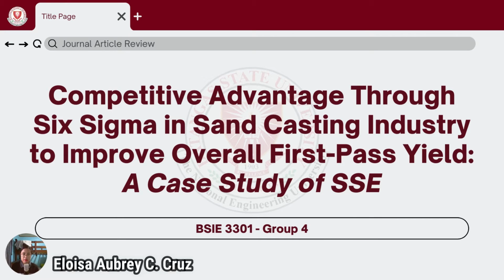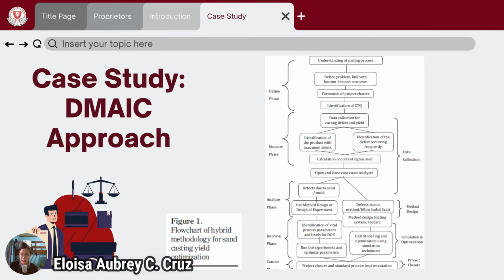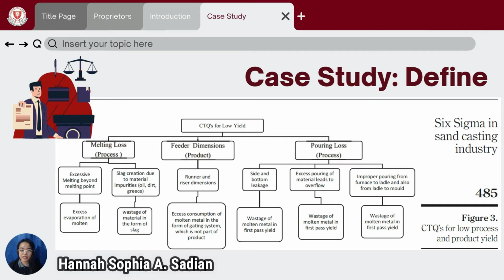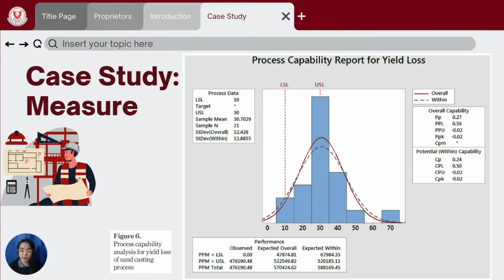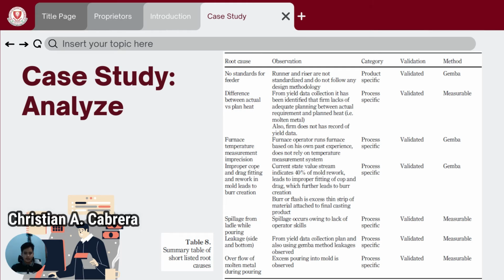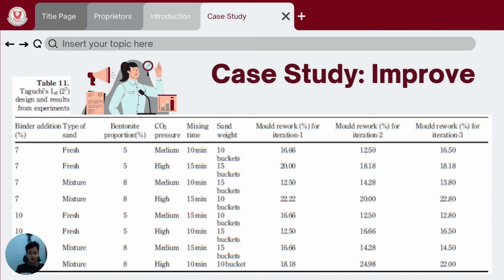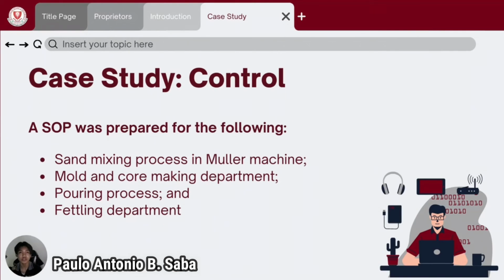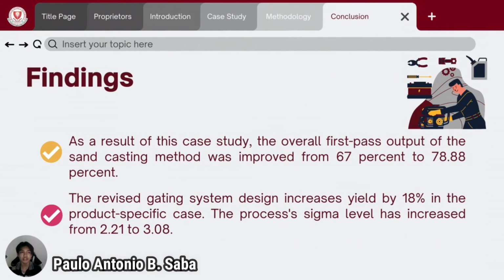Group 4 Final Video in Six Sigma